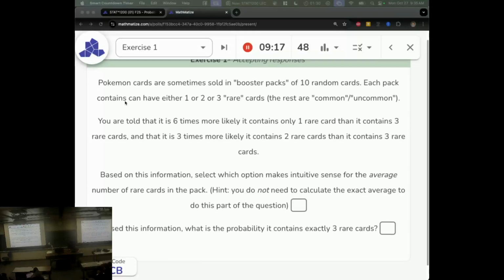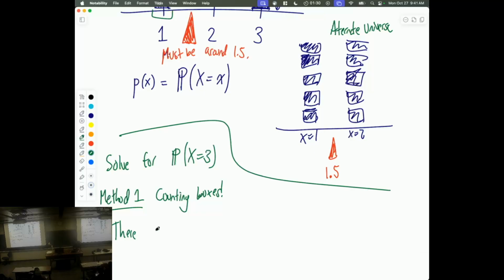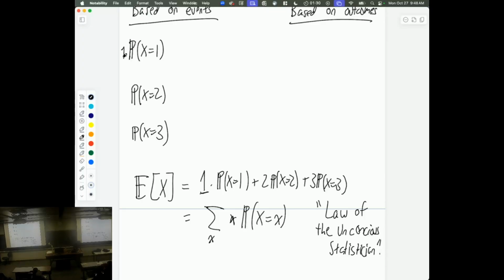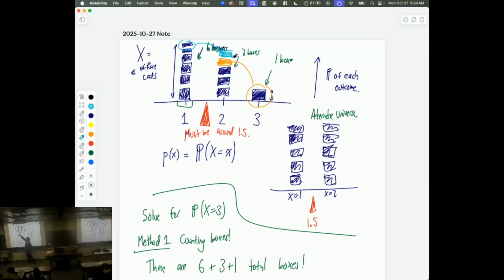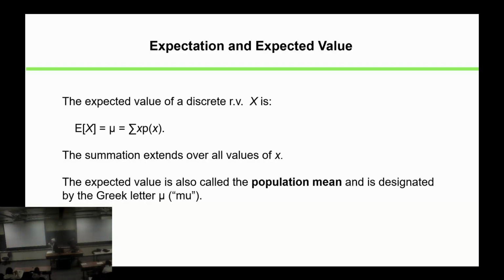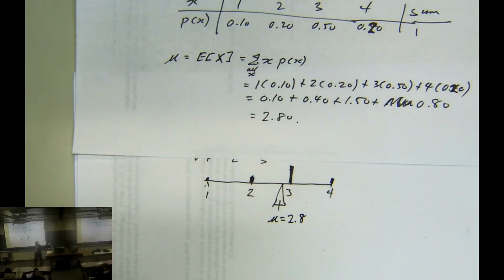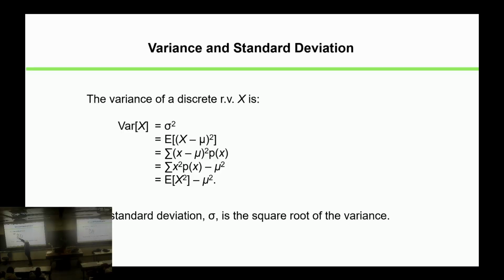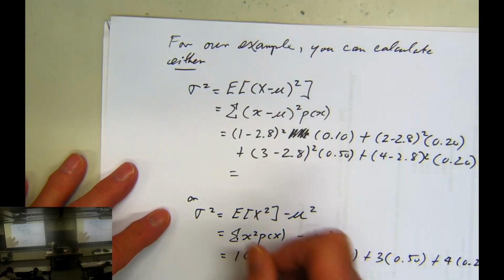Calculating mean and variance from a list of probabilities | Intro to Probability M Oct 27 F25